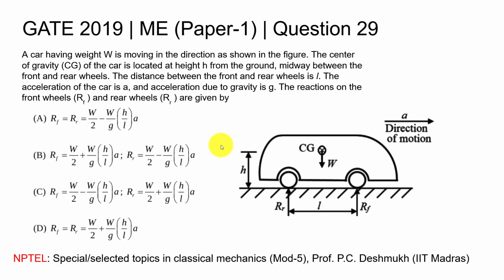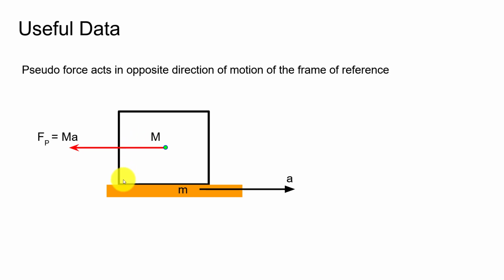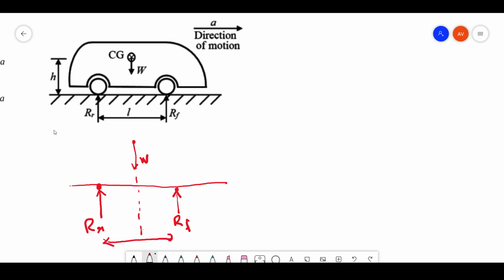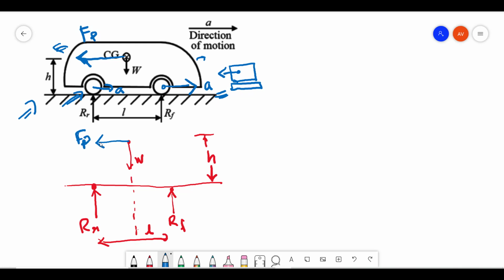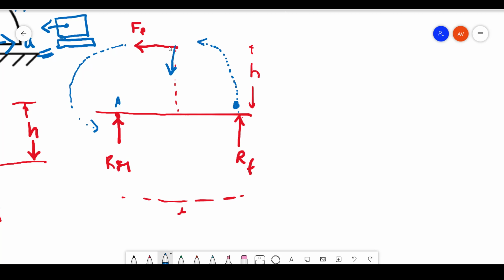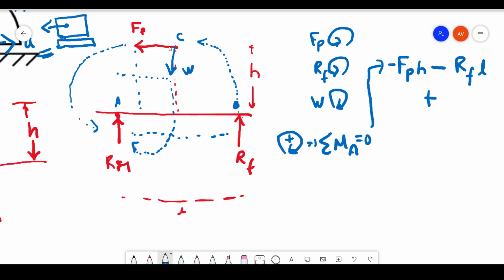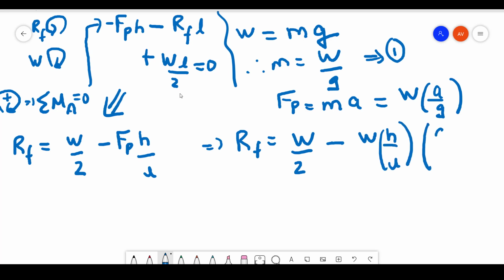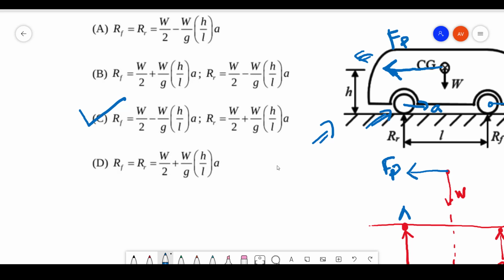Q29 ME 2019 S1